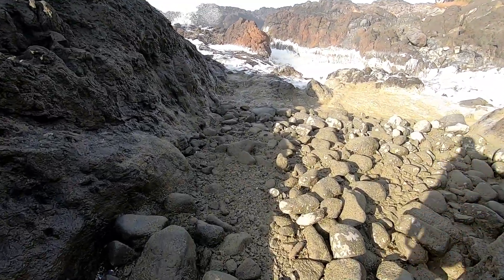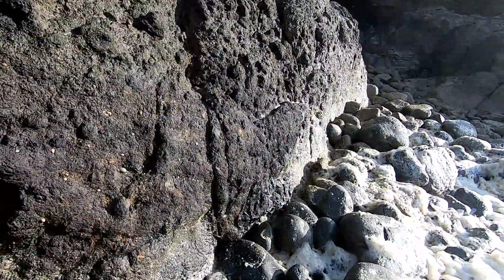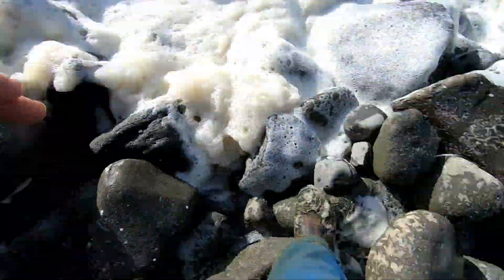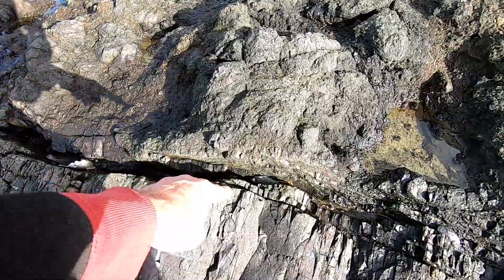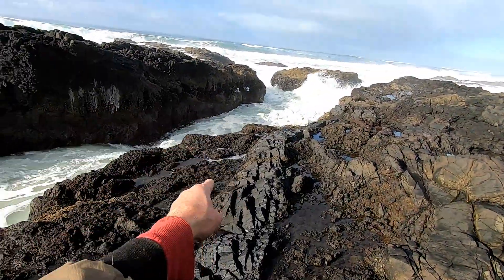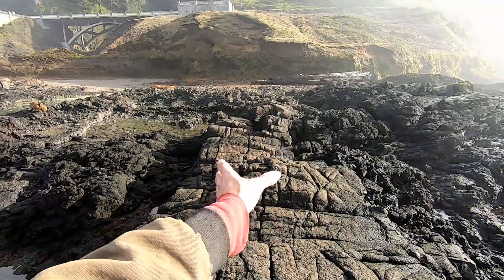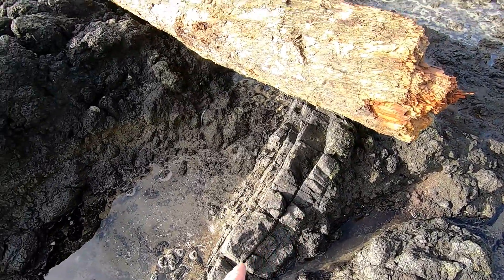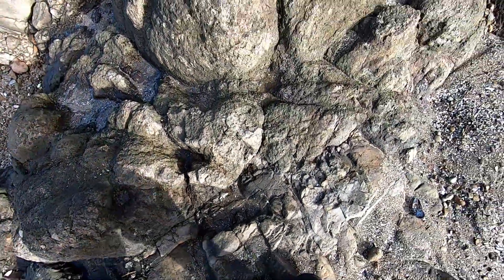Repeated Connective Tissue Pattern in Muscle 3#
What you are looking at is connecrive tissue in muscle.This is not volcanic intrusions or feeder dikes. You will find no working model in volcanism for any of what you are seeing.These are distinct and unique patterns that are not repeated in volcanism but are repeated in biology. This is a continuation of my last few videos on connective tissue in muscle. This is about a 1.5 mile stretch of muscle that I am researching at the moment before moving northward.